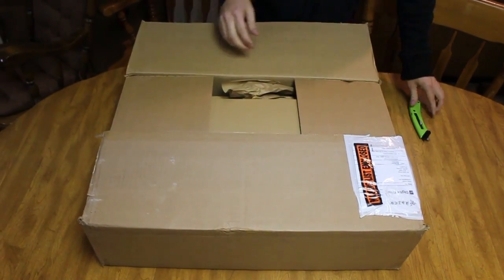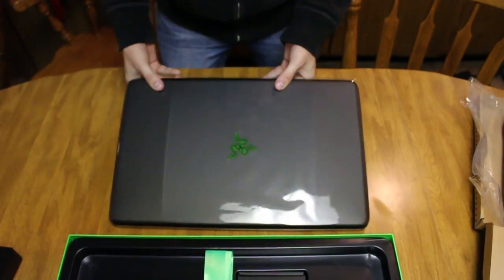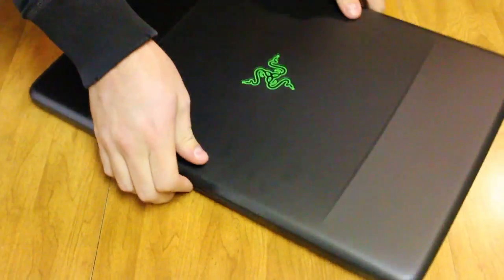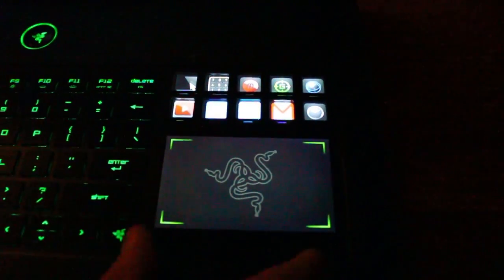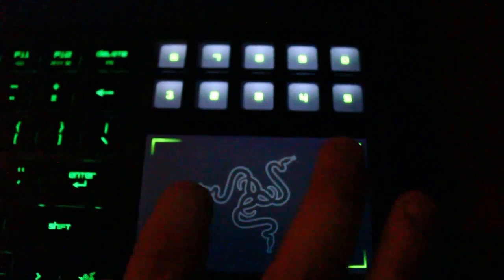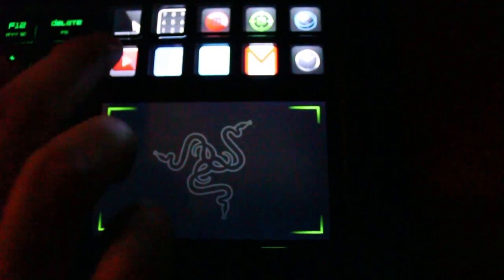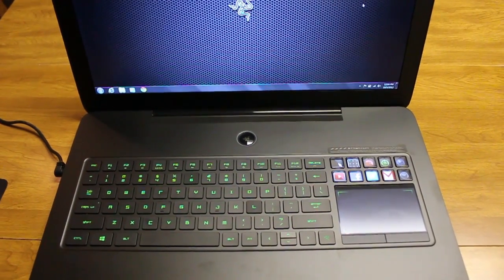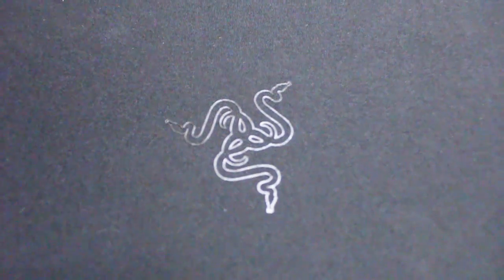Razer Blade Second Generation Unboxing